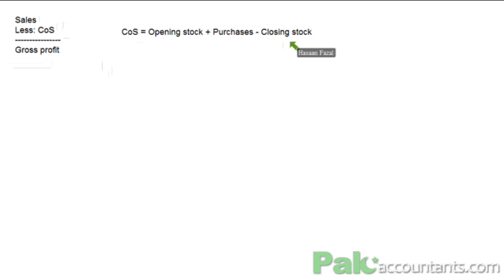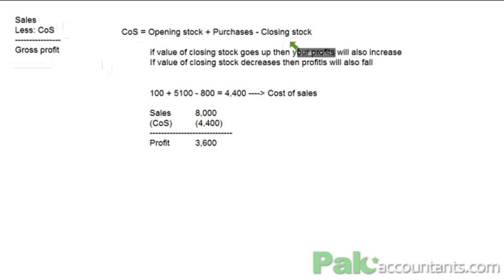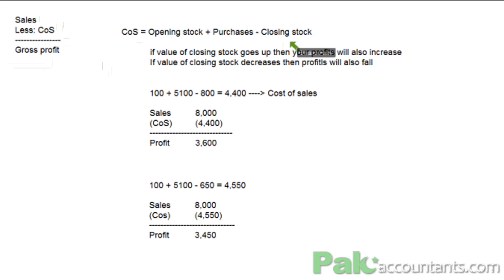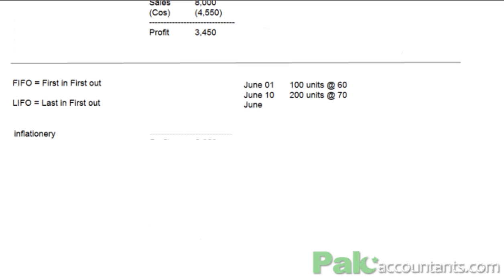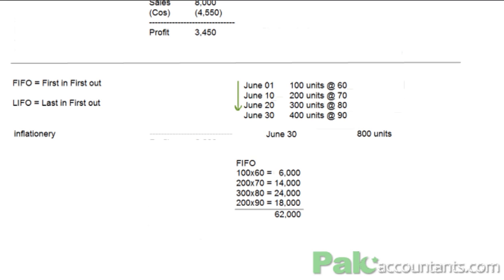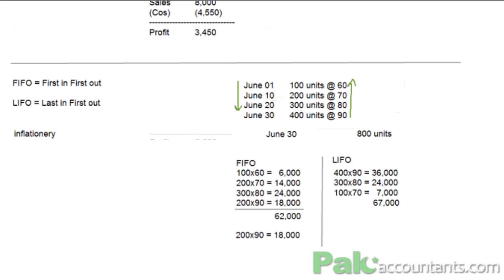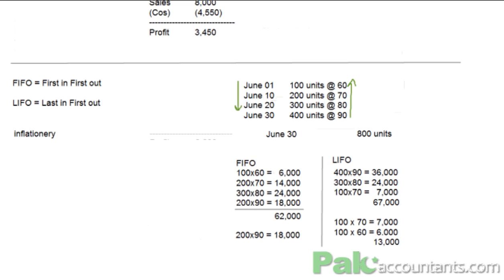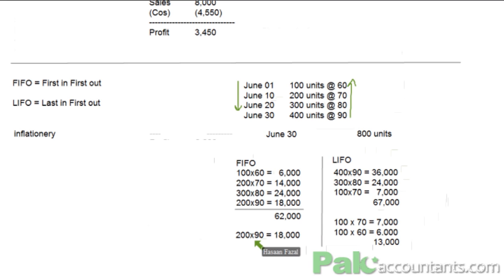Inventory valuation and its effect on Profit [Eng]